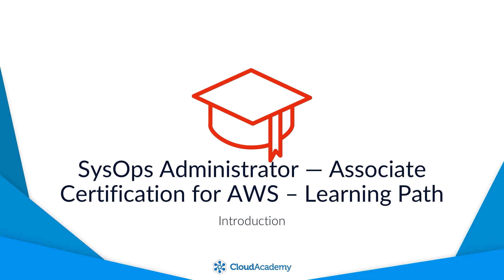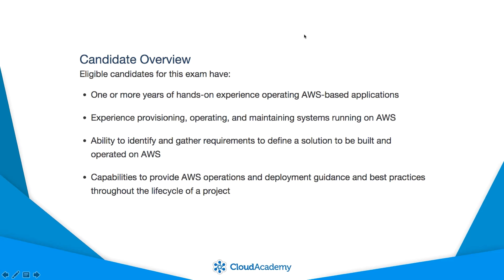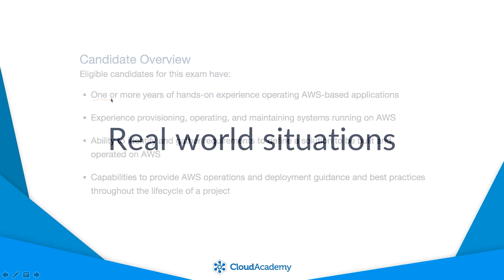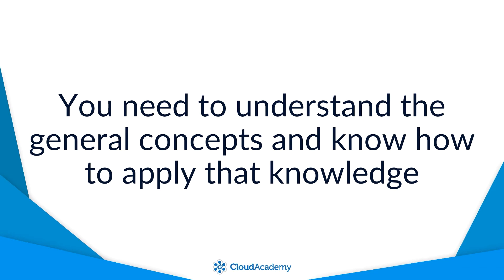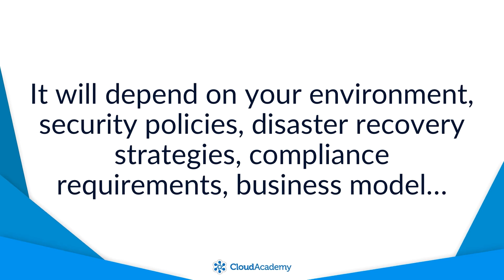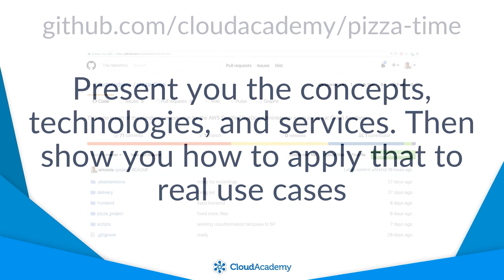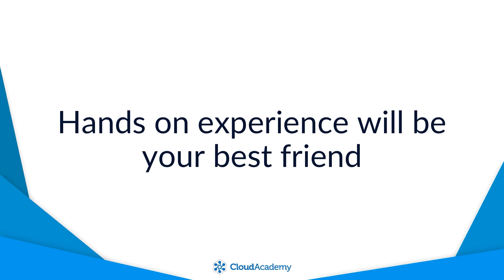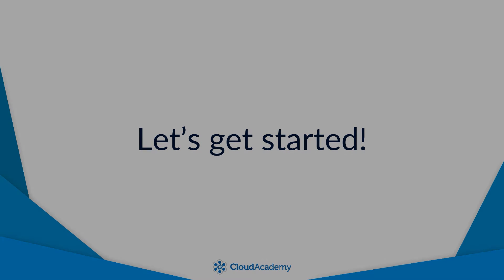Introduction - SysOps Administrator — Associate Certification for AWS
(Update March 2019) We’ve recently updated the training material of the AWS SysOps Administrator learning path, to prepare for the certification.

Specifically designed to help you prepare for the AWS SysOps Administrator - Associate certification, this learning path is based on the AWS exam guide. This certification demands that the candidate demonstrates the ability to deploy AWS solutions for different scenarios per AWS' best practices, troubleshoot, and tune AWS environments for performance. We will start with a review of the material from the Solutions Architect Learning Path, which will present the foundations for AWS, and in the final course, we will go deep into the AWS console to deploy solutions for common business scenarios.